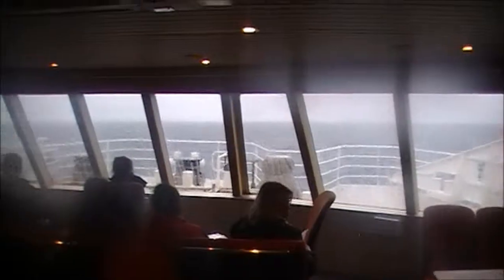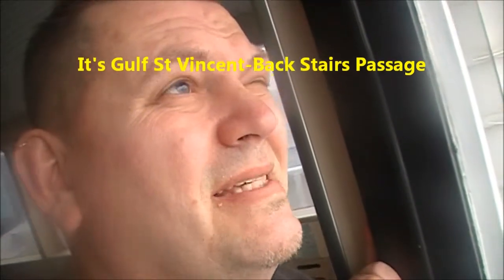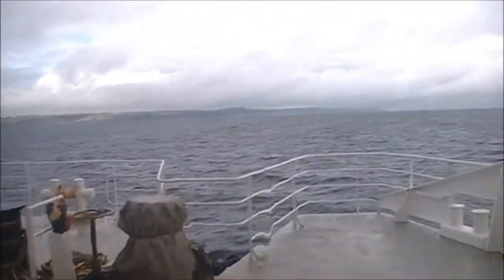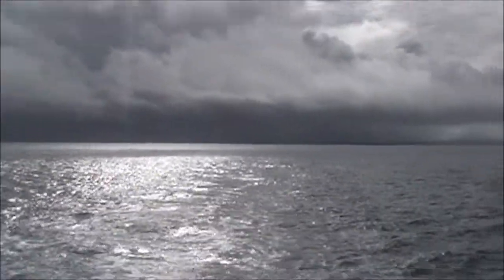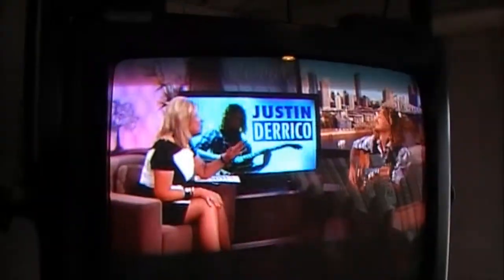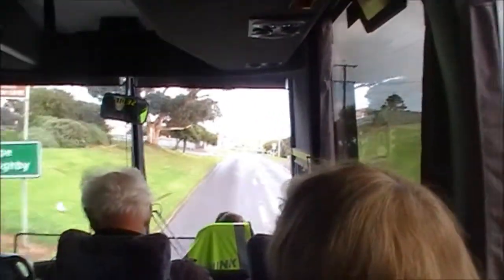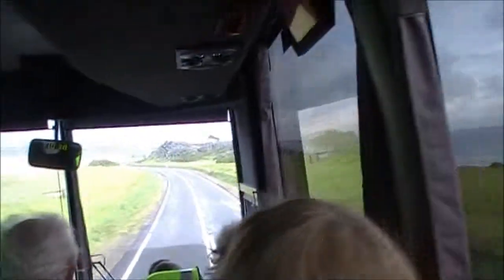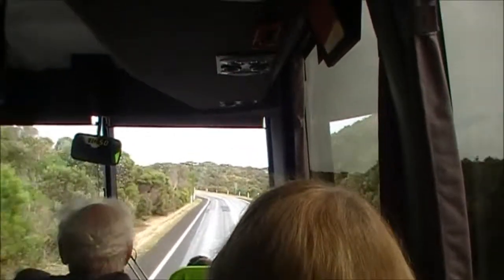Steve TV... KI Adventure pt2 "the Back Stairs Passage to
After a while the rain clears up and we arrive at Penneshaw, with the wet weather behind us. We board the bus and our tour begins as Glen Wilson explains the sights and history of Kangaroo Island. He is a local as was his father and grandfather before him.